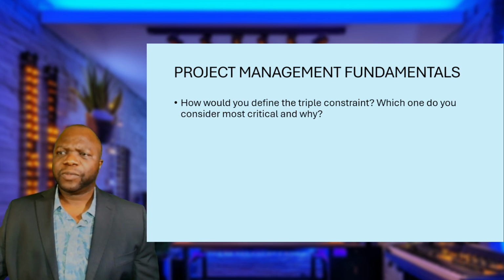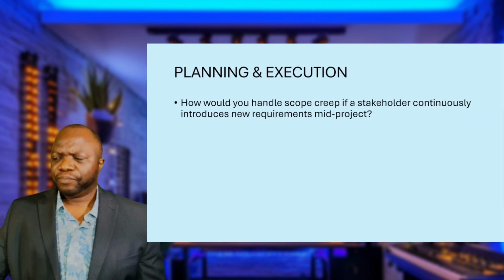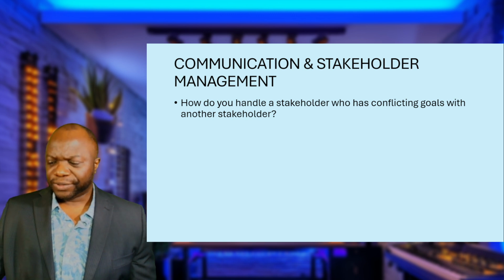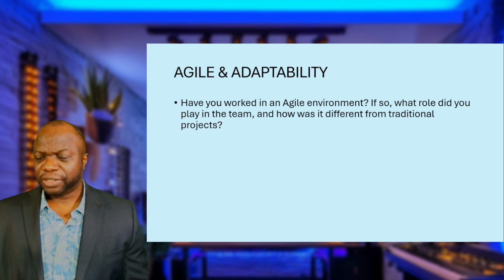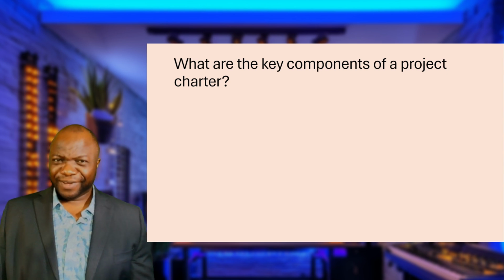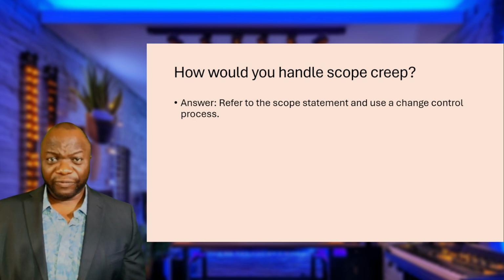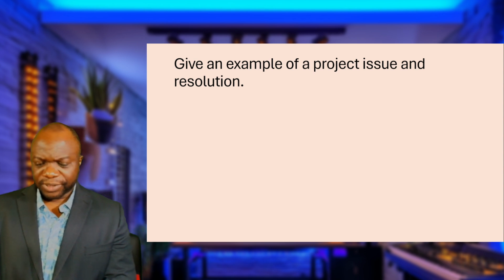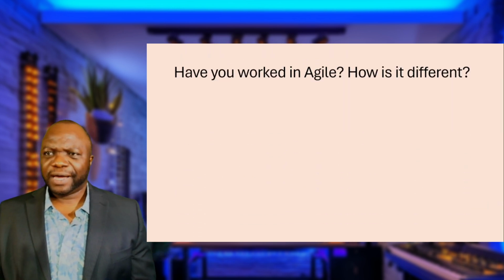20 Project Management Interview Questions & Answers (Beginner to Intermediate)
Struggling to ace your project management interviews or take your PMP exam preparation to the next level? This video is your ultimate guide to success! Packed with the top 20 project management interview questions and answers, it’s designed to help beginners and intermediate professionals master the skills and mindset needed to land their dream role. From understanding Agile and Hybrid methodologies to tackling the PMP mindset, we cover it all with practical advice and strategies to close your knowledge gaps.

Discover how to approach critical topics like the triple constraint, project charter, risk management, and handling scope creep, all while building your confidence for real-life scenarios. Plus, learn how to communicate effectively, manage team dynamics, and navigate the PMBOK framework with ease. Whether you're navigating your first interview or preparing for a major PMP milestone, this transformative journey will equip you with a strategic approach to overcome obstacles and achieve your goals.

Ready to make your project management aspirations a reality? Watch now and take the next step toward mastering the art of project management. Your success starts here—practice, prepare, and conquer with confidence!

CHAPTERS:
00:00 - Intro
01:09 - Project Management Interview Questions
08:04 - Project Management Interview Answers
15:14 - Questions Before Lead Your Comeback